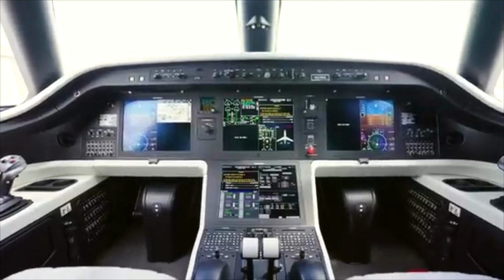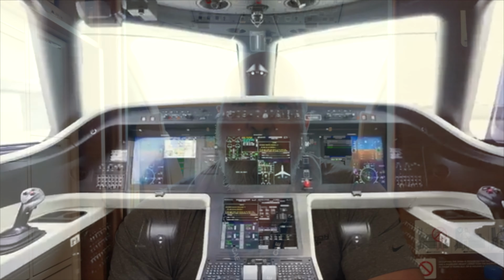What Does a Flight Data Recorder Actually Record?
ATP-rated Chief Pilot Kevin Alvarez explains what FDR data actually shows, how it is used in aviation litigation, and where independent expert analysis begins. Essential viewing for attorneys handling aviation accident cases.